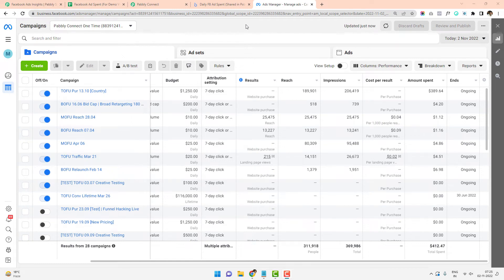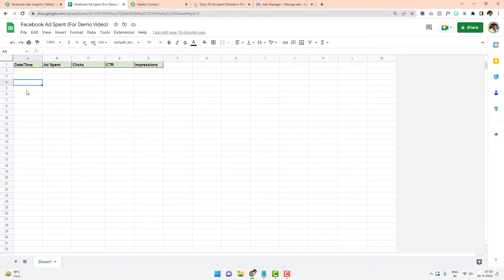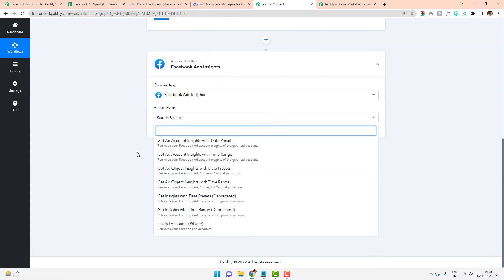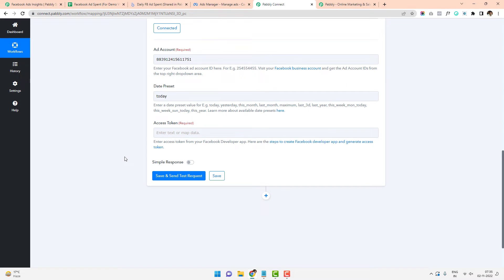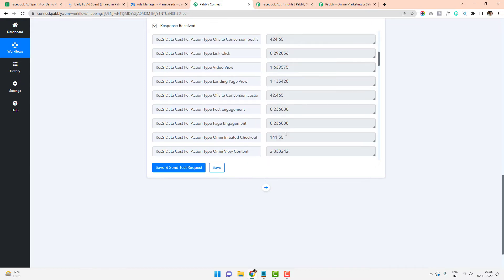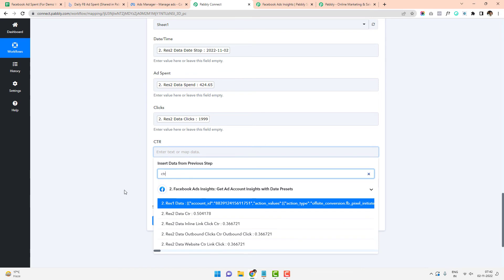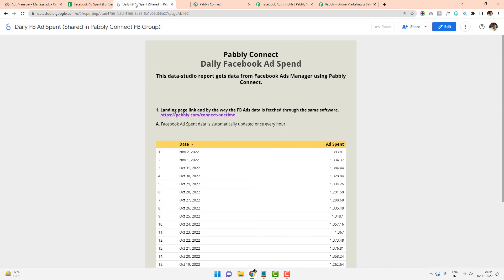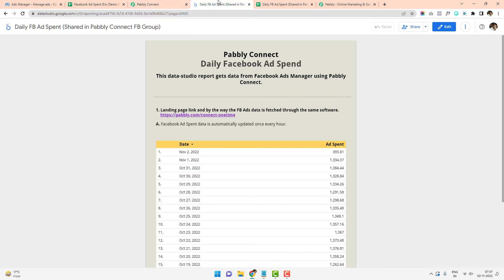How to Send Facebook Ads Data (Ad Spent, CPC, CTR, Impressions) to Google Sheets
How to get permanent access token for fetching the Facebook Ads Data.

This video shows how you can pull the data from your Facebook Ads Manager and send it to Google Sheets.

You can fetch all types of Facebook Campaign Level or Ad Sets Level Data and send it to Google Sheets.

The following data can be captured from Facebook Business Manager through Facebook Ads Insights App and sent to Google Sheets:

1. Facebook Ads Spent
2. Impressions
3. Number of Ad Clicks
4. CTR
5. Impressions
6. Return on Advertising Spent (ROAS)
7. Landing Page Views

Facebook Ads Insight data allows you to access your Facebook Ads data on an automated basis. This means you can set up a scheduler and fetch the Facebook Ads data automatically and push that data inside any third party platform like Google Sheets, CRM or any other platform.

Once the data is in Google Sheets, I will show you the way to create nice looking Google Data Studio report out of that Google Sheets.